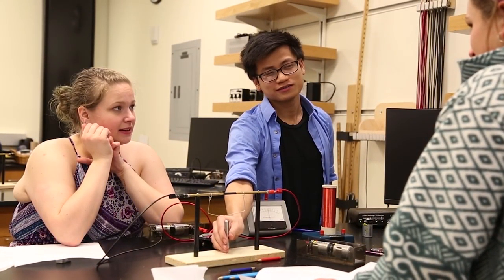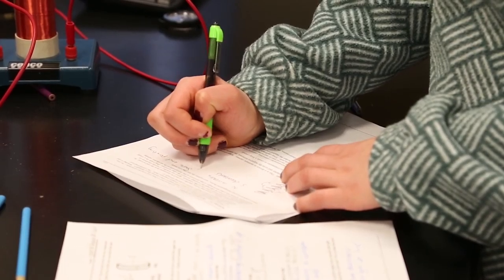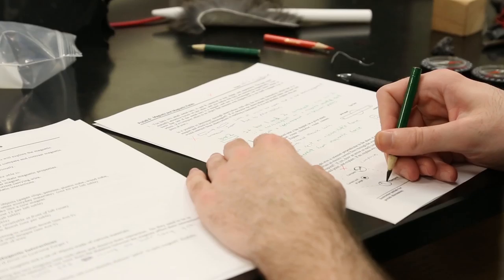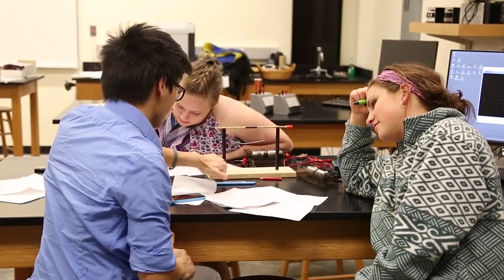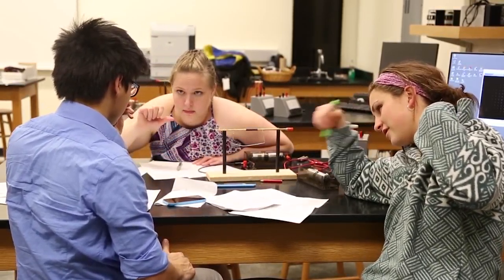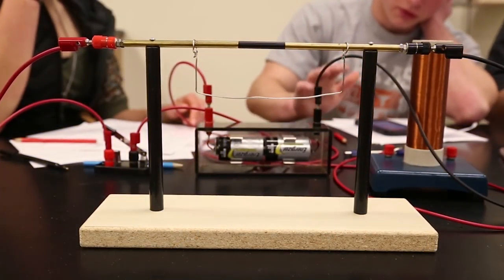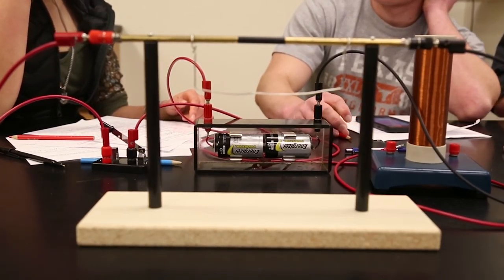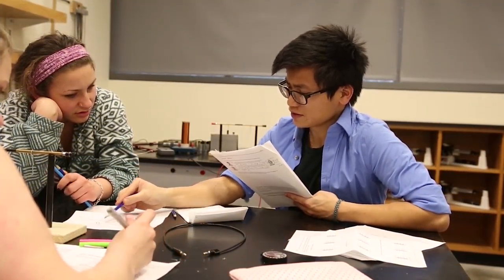Teaching by Questioning in Physics (2 of 5)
Dr. Boudreaux believes inquiry-based learning is particularly well-suited to learning physics and provides a view of the introductory physics labs at Western Washington University.